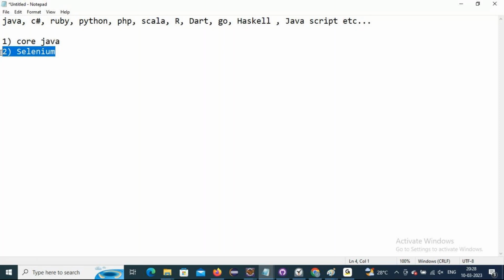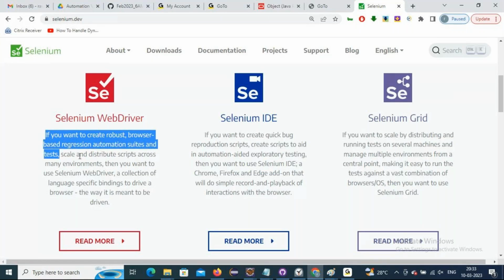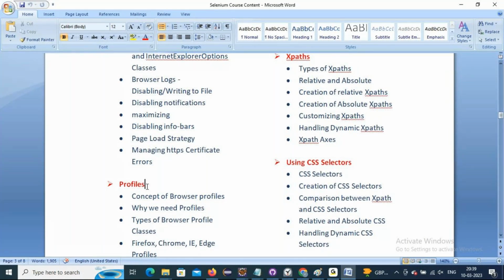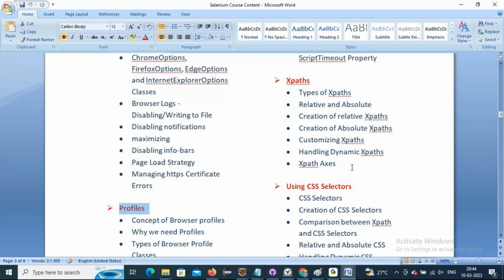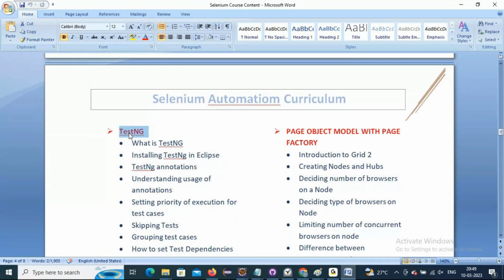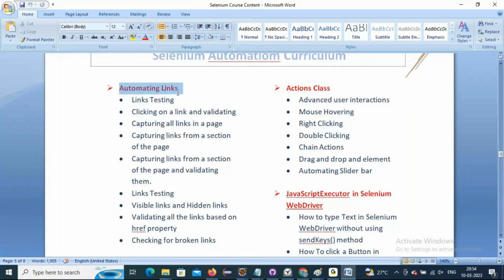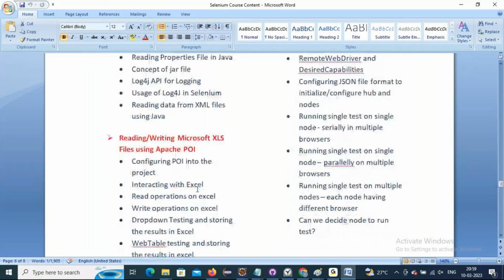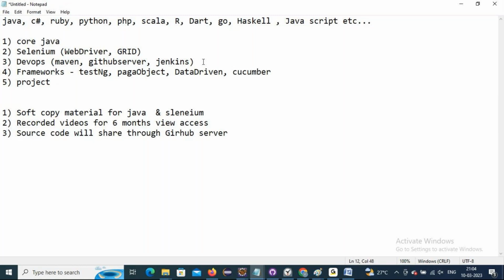Software Testing Demo |Manual Testing,| Automation, Selenium| Core java | Realtime Projects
and MNCs.

Course Content:
manual testing
automation testing
database testing
what is testing
sanity testing
retesting and regression testing
Jira tool
selenium Webdriver
core java
oops concept
basic java
framework in selenium
functional testing in OOPS concept in java
for loop
constructor
if else statement
control statement
Automation testing
Manual Testing
career in testing
retesting
regression
sanity testing
smoke testing
functional testing
non functional testing
priority severity
selenium
java
database testing
Benefits:
• Real-time project development
experience
• Interview preparation and
placement assistance
• You’ll get exposure to global
leading IT firms

Technologies:

Technologies:
1. Java Full Stack
2. .NET Full Stack
3. Python with Framework (Django / Flask)
4. Python Full Stack
5. Manual Testing + Selenium Testing with Java (Automation)
6. Selenium Testing with Python
7. Mulesoft
8. Salesforce Admin + Development + Lightening / LWC
9. AWS Admin cum Architect
10. AWS DevOps
11. Azure DevOps
12. GCP
13. Snowflake
14. AWS / Azure Data Engineering
15. Angular JS
16. React JS
17. Blockchain
18. Cyber Security
19. Service Now
20. Data Science
21. Data Analytics
22. Power Bi + SQL + Azure
23. Tableau + SQL
24. MSBI
25. QlikView / Qlik Sense
26. SQL DBA / Oracle DBA
27. Data Science Machine Learning with Python / with AWS
28. IBM MQ
29. Pega
30. Oracle Hyperion
31. SAP FICO / MM
32. RPA (AA / UiPath / BluePrism)
33. C
34. C++
35. Data Structures

Our Services:
1.Offline Trainings
2.Online Trainings
3.Corporate Trainings
4.HTD Programs
5.Placement Oriented training
6.College Connect
7.Overseas Education Training / Processing

sofrtware training
careerbridge it services
coaching center